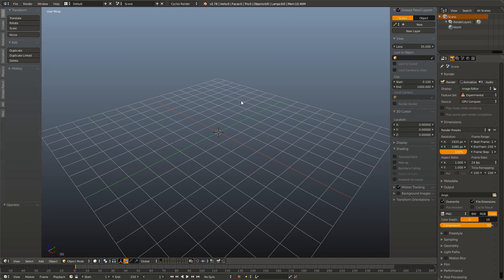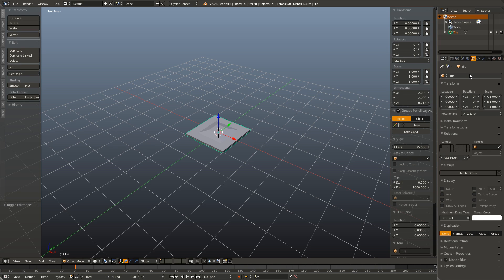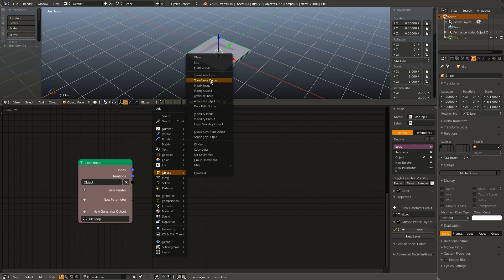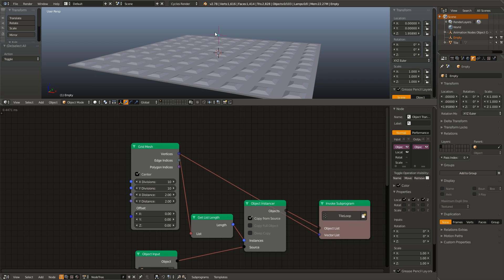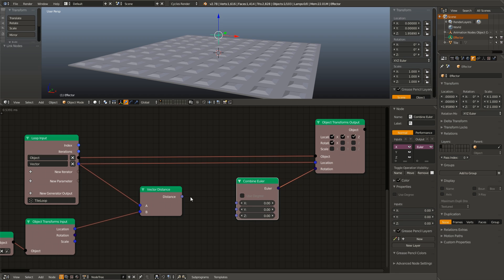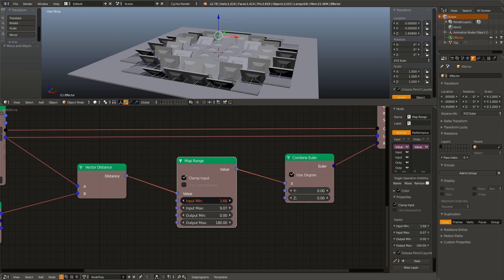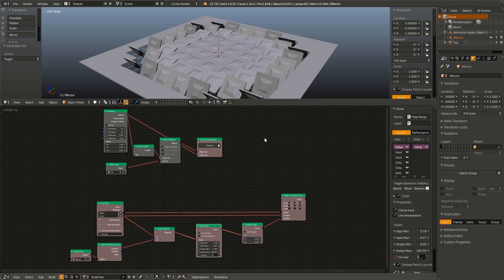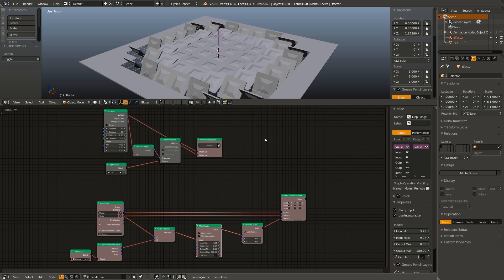Animation Nodes #5: Flipping Out (Tile Flip Example)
In this part we will use everything we have learned so far to re-create the tile-flip example from the the teaser trailer.